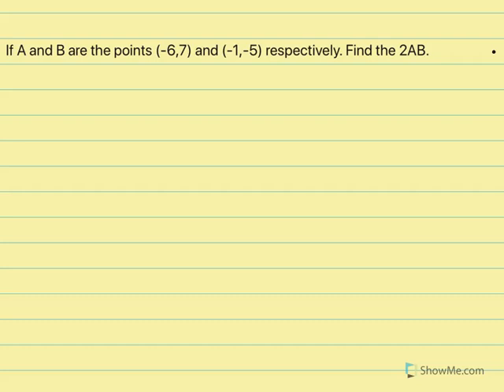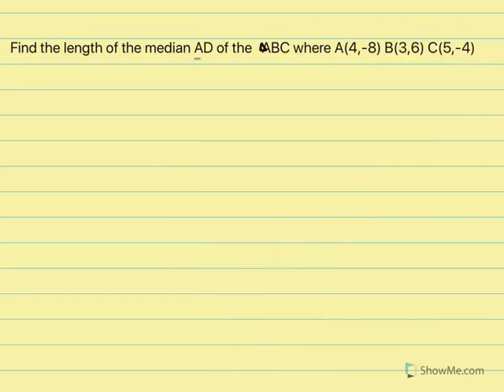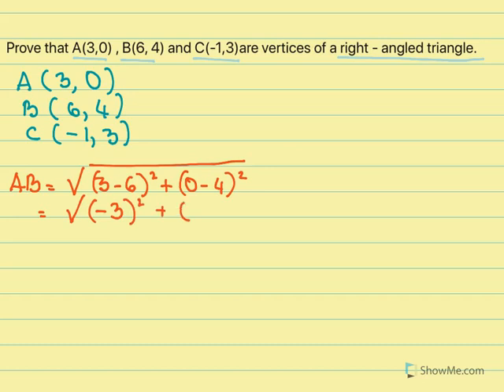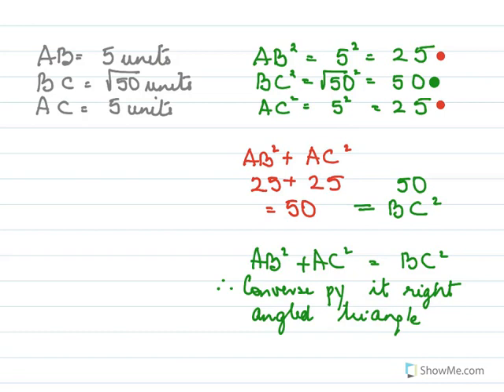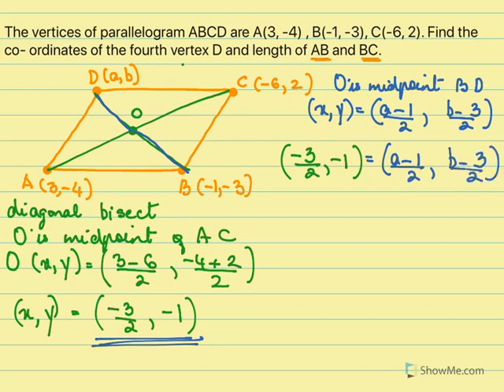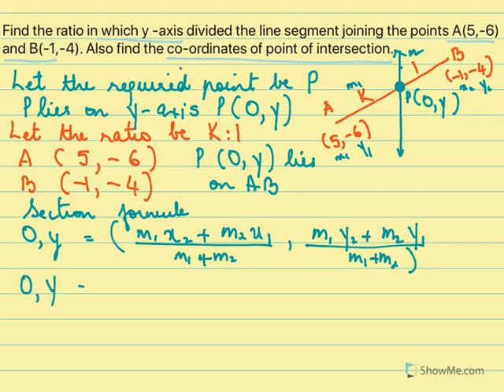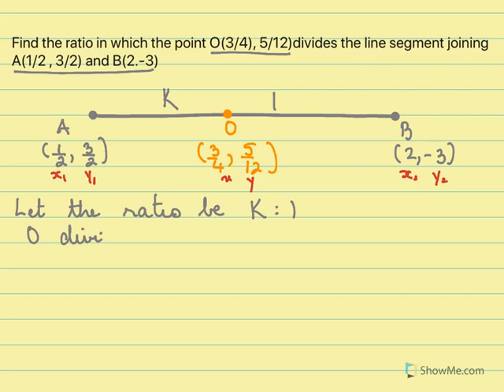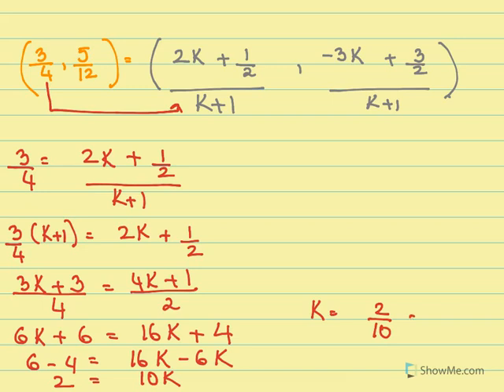CLASS 10/COORDINATE GEOMETRY/38I/SCHOOL WORKSHEET